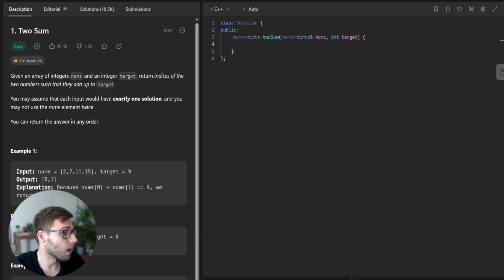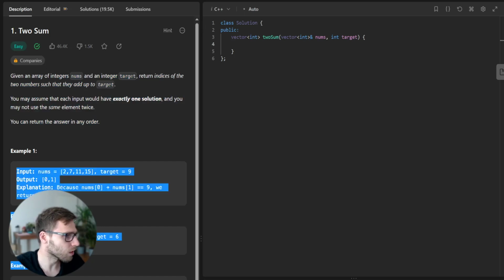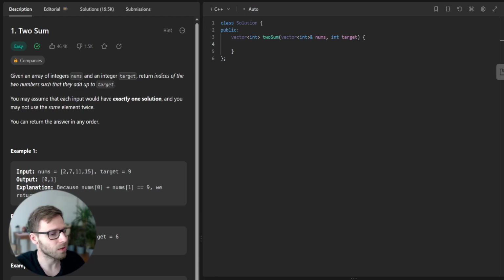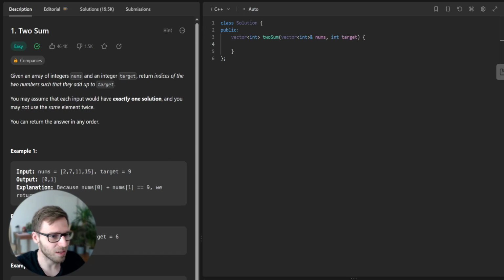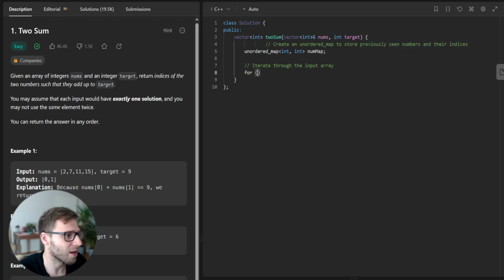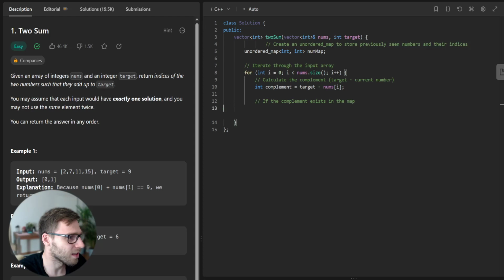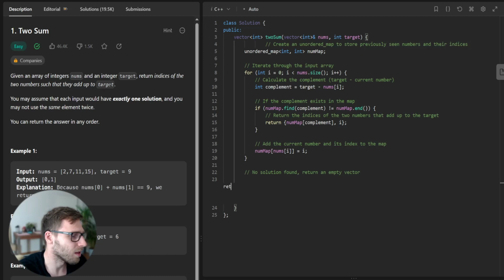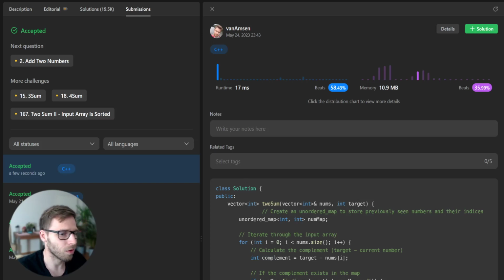Solving 'Two Sum' on LeetCode 1 in O(n) Time | Efficient C++ Solution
Welcome back, fellow coders! In this video, we tackle the intriguing "Two Sum" problem from LeetCode in C++. It might be an 'Easy' rated problem, but crafting an optimal solution can certainly test your coding prowess.

Watch as we dissect the problem statement, run through examples, and build a comprehensive understanding of the task at hand. Then, follow along as we craft an efficient C++ solution, leveraging the power of an unordered_map to keep our time complexity to a neat O(n).

What's inside:
Introduction
Problem Statement & Examples
Starting with the Initial LeetCode Function
Explaining and Coding the Solution
Final Thoughts and Recap

Remember, the essence of efficient coding lies in deploying the right data structures and algorithms for your problem. Stay curious, keep learning, and happy coding!